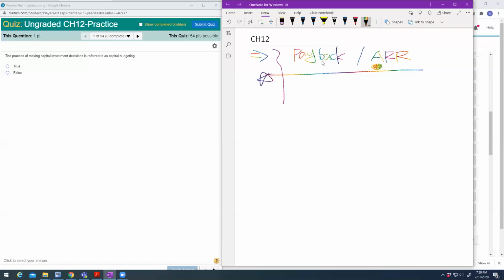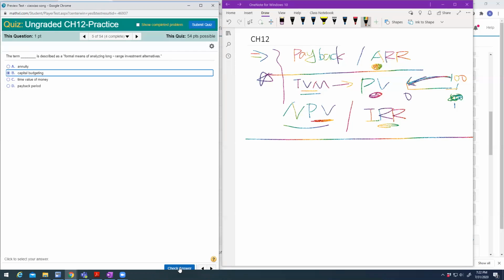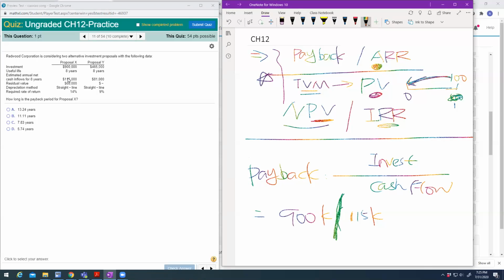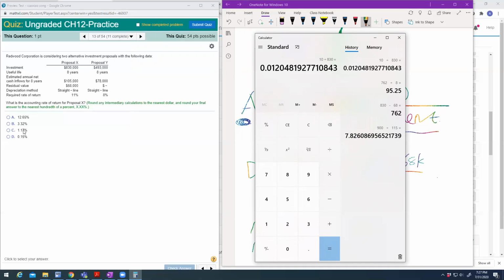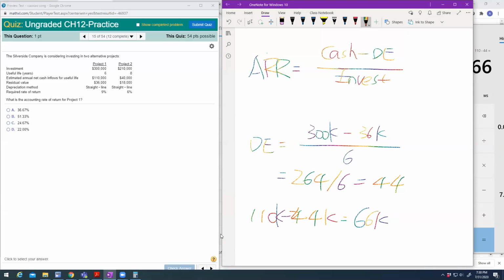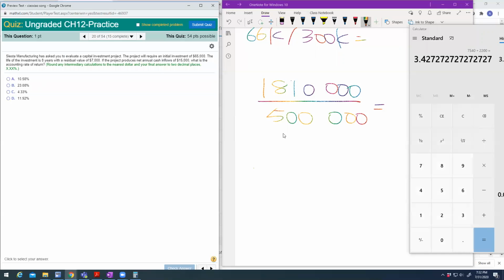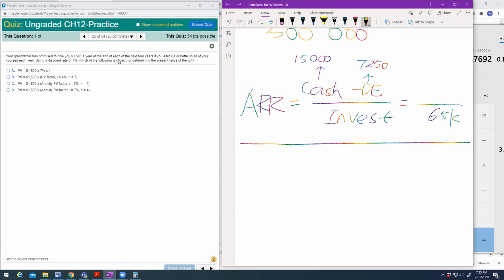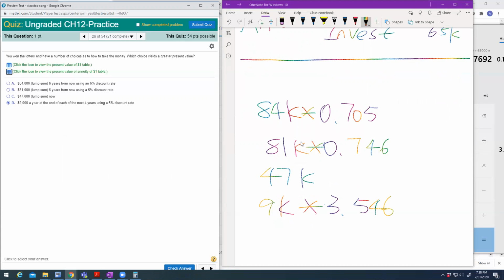ACCT210_Sum20_CH12_MAL Practice1